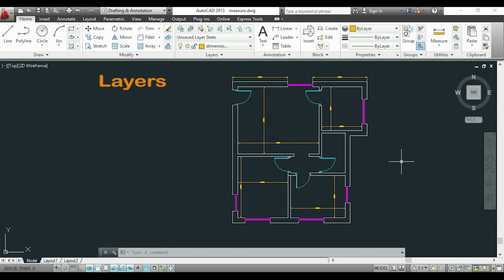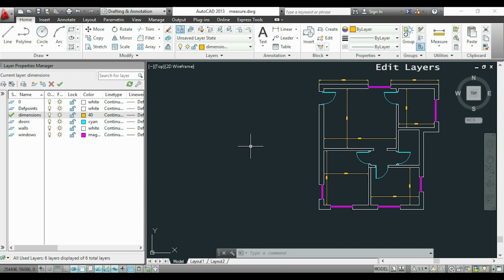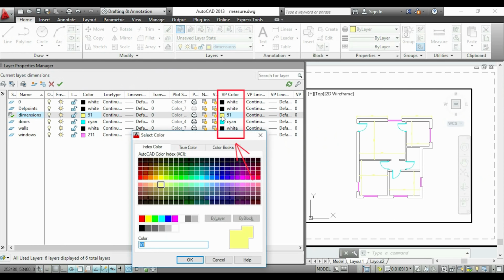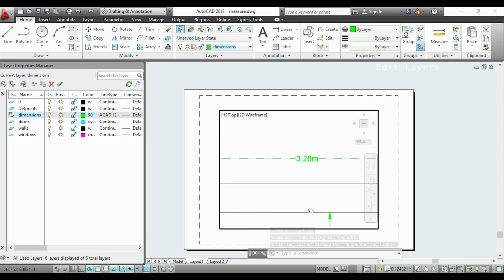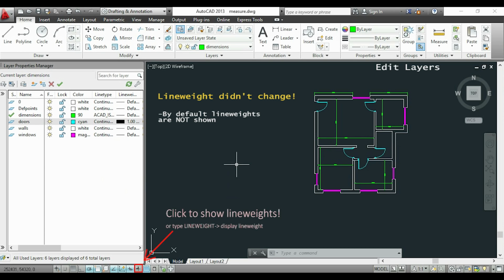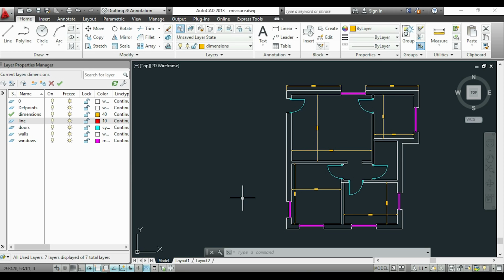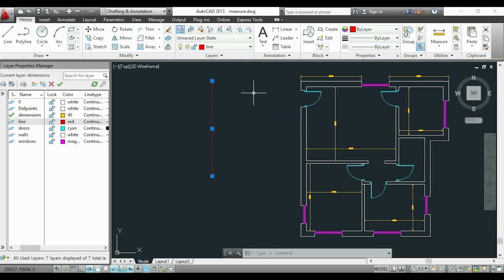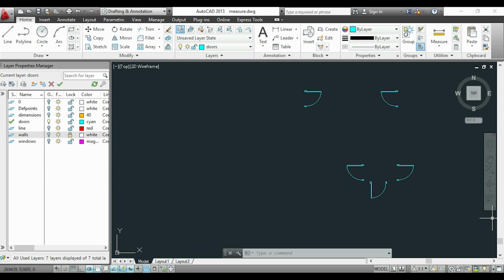Learn Basic AutoCAD (Edit Layers, change color, line type, line weight)